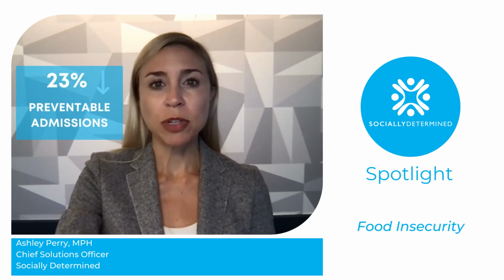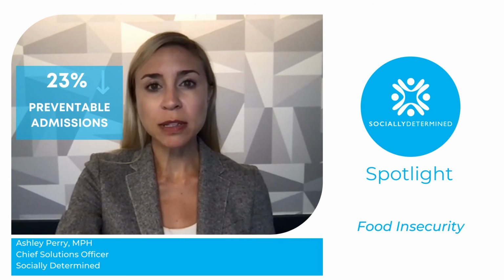Socially Determined Spotlight Series - Food Insecurity - Ashley Perry, Chief Solutions Officer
As part of the SD spotlight video series, Ashley Perry, Chief Solutions Officer at Socially Determined discusses the impact of food insecurity on healthcare utilization, costs, outcomes and health equity. She highlights a health plan client who used Social Risk Intelligence™ to identify the contours and concentrations of social risk and quantify opportunities within its member population to understand where to intervene for maximum impact.